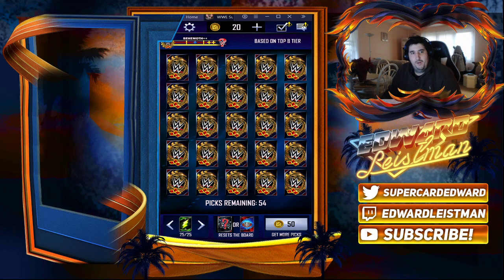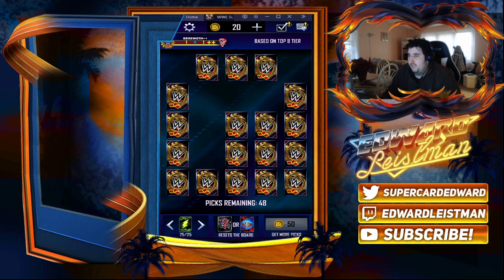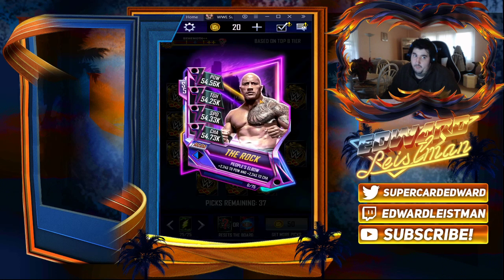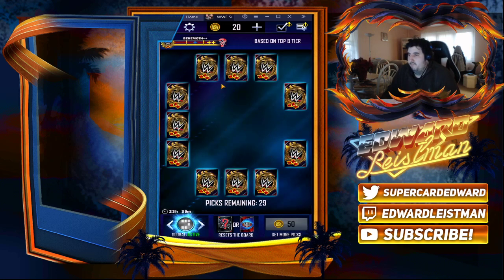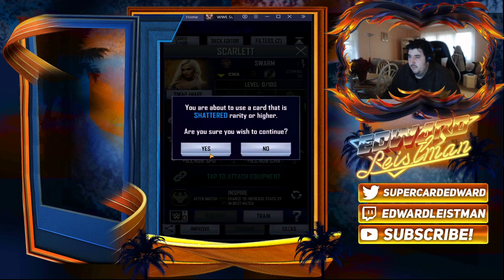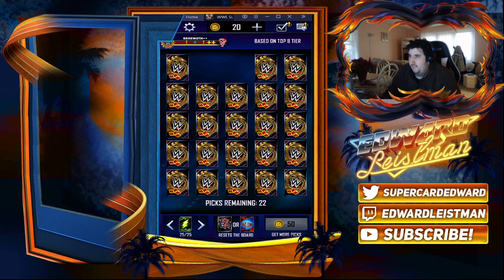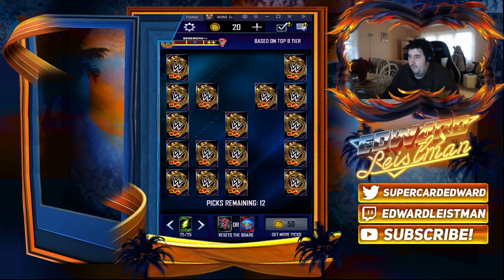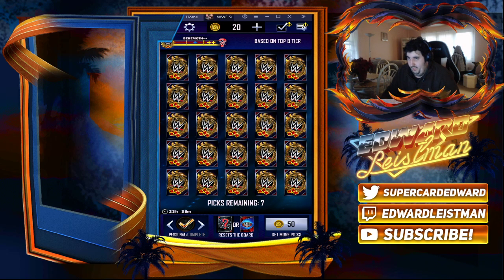New Pattern In WWE Supercard For Cyber Monday 11/30/2020